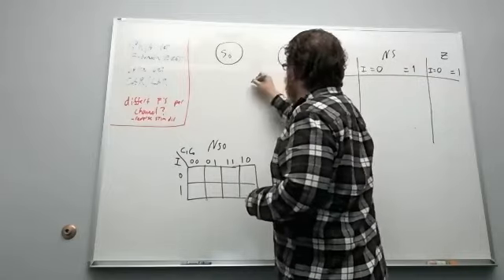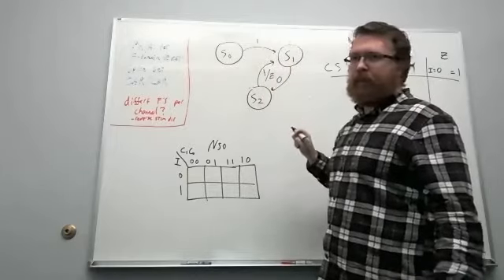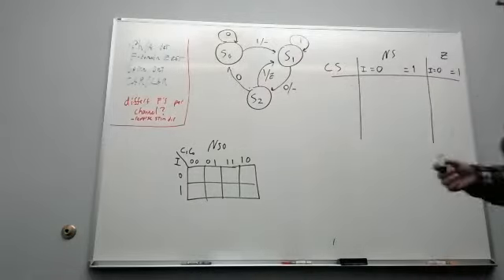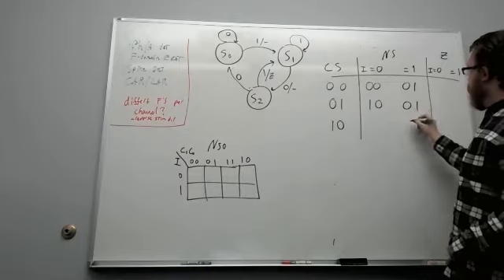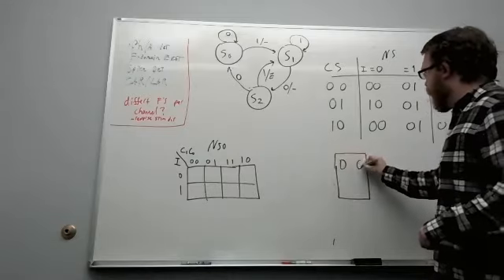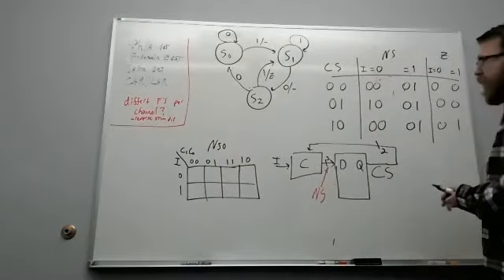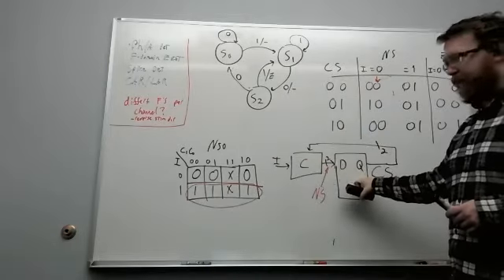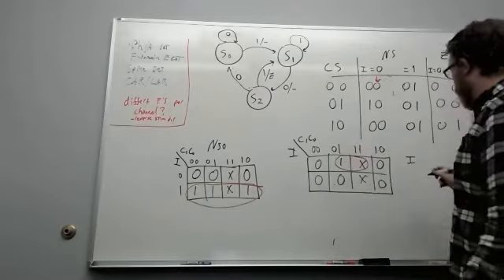ECE2700 SM Design